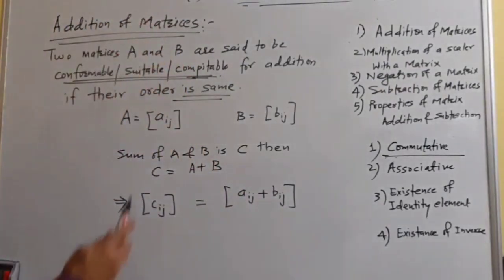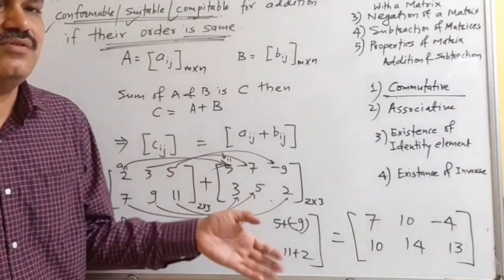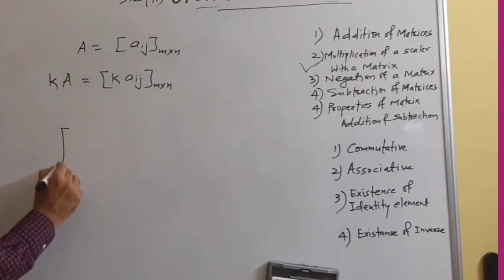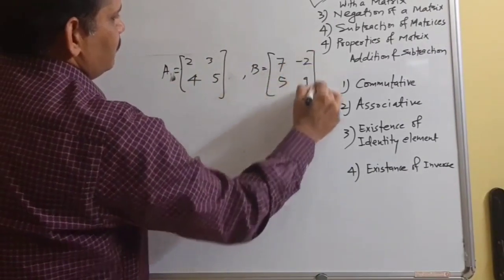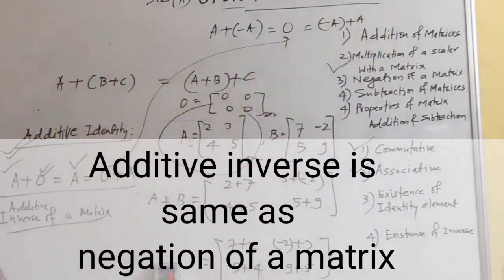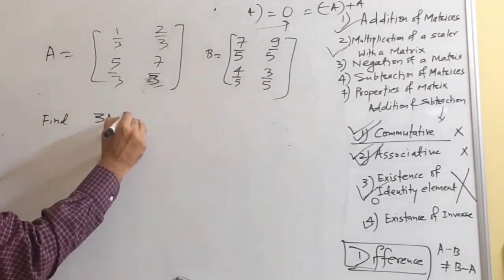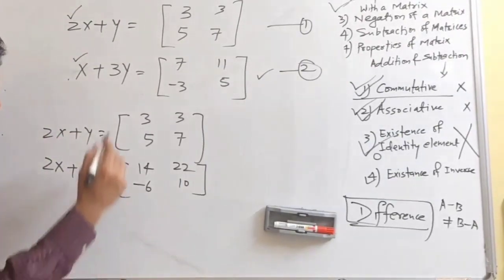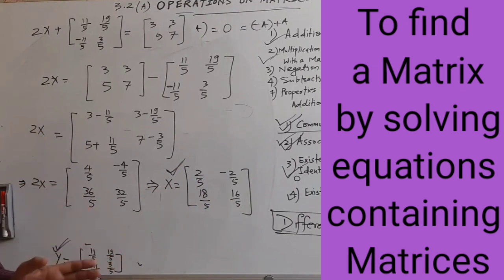ALGEBRA OF MATRICES, OPERATION ON MATRICES ADDITION & SUBTRACTION OF MATRICES, ADDITIVE INVERSE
XII MATHEMATICS
XII MATHS
12 MATHS
CHAPTER 3
EXCERCISE 3.2
ALGEBRA OF MATRICES, OPERATION ON MATRICES ADDITION & SUBTRACTION OF MATRICES, ADDITIVE IDENTITY, ADDITIVE INVERSE OF A MATRIX,